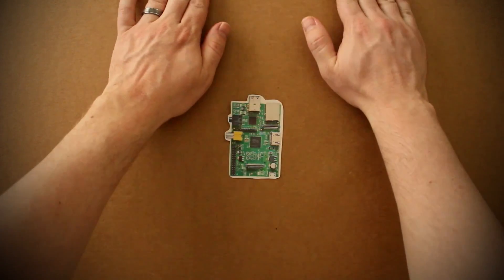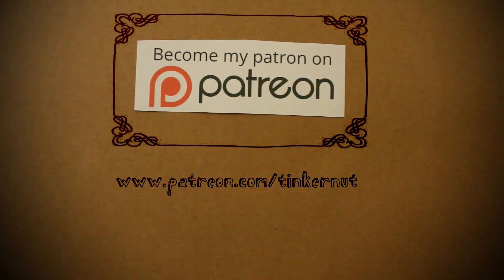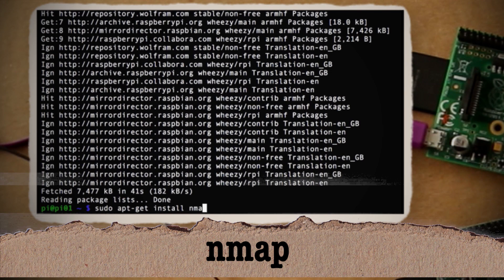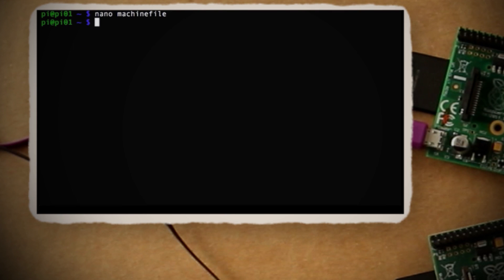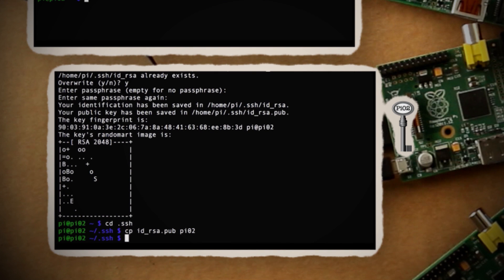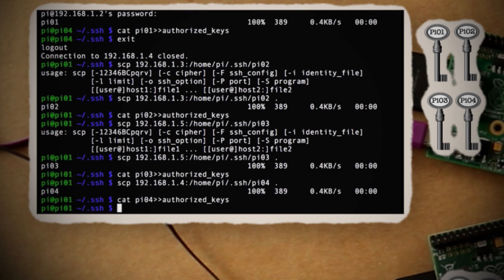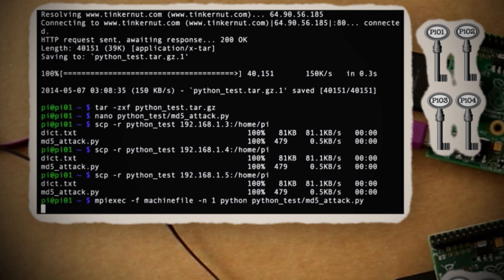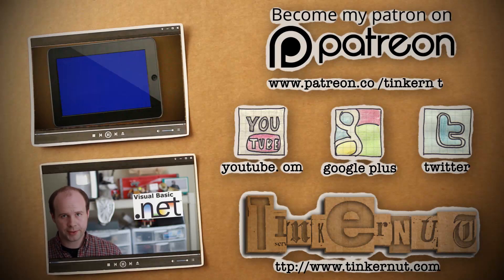How To Make A Cluster Computer (Part 2)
This is part two of the series that shows you how to make a cluster computer using Raspberry Pi's!